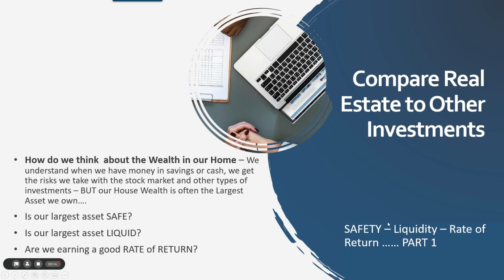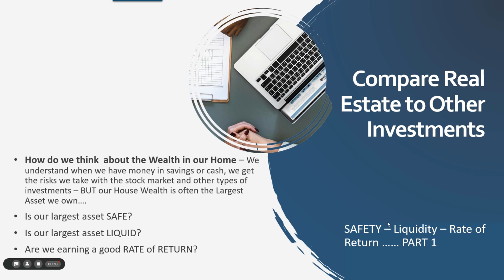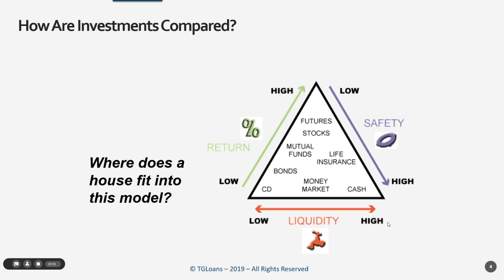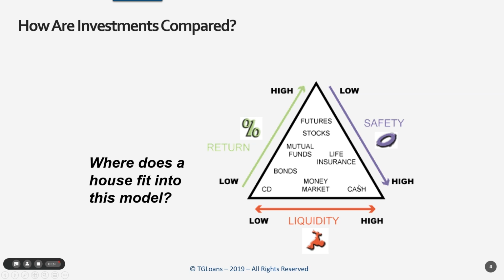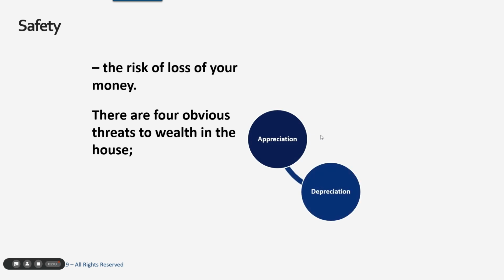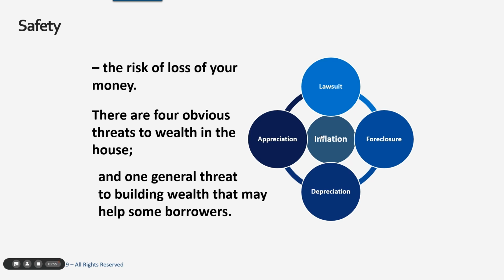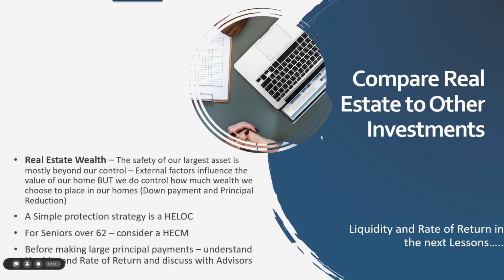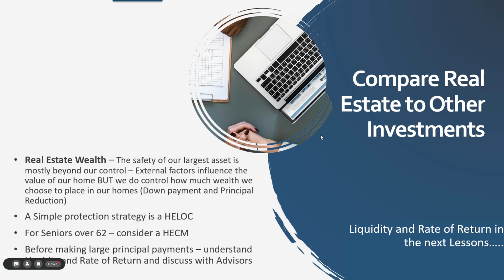BSRS House Wealth Part 1 Safety